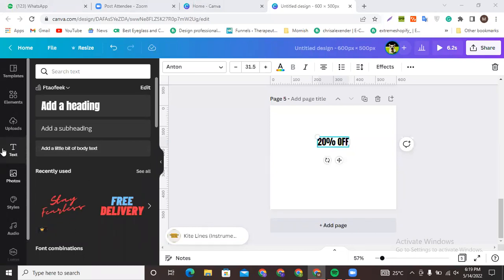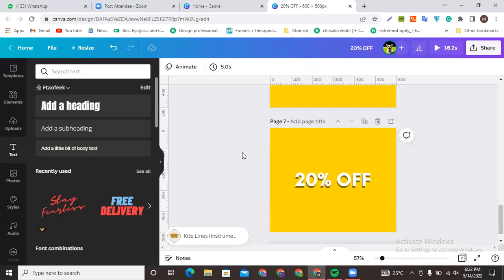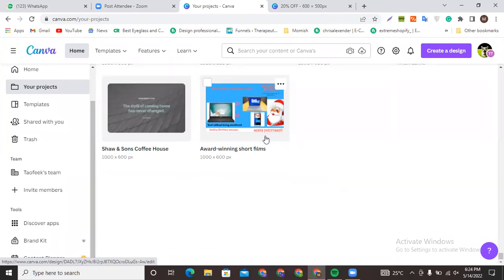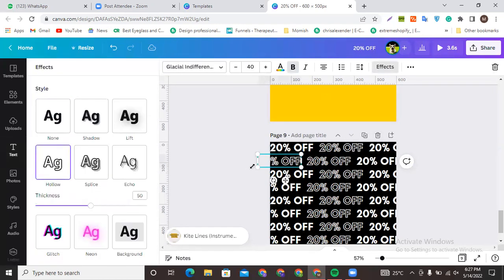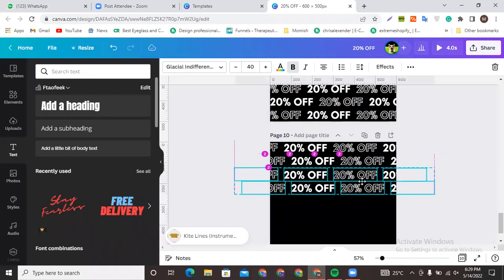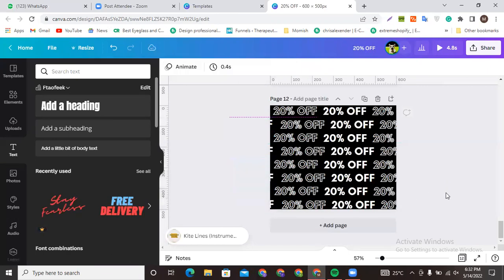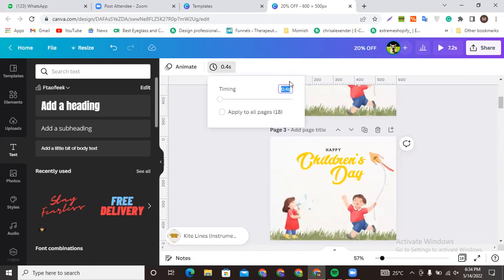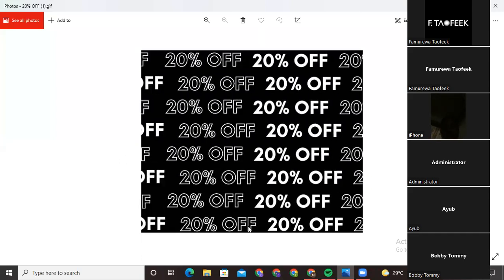Creating Canva Text Gif